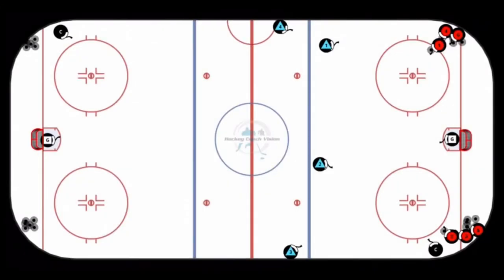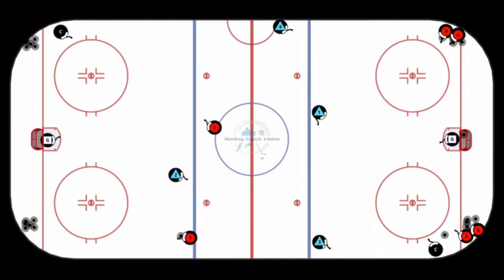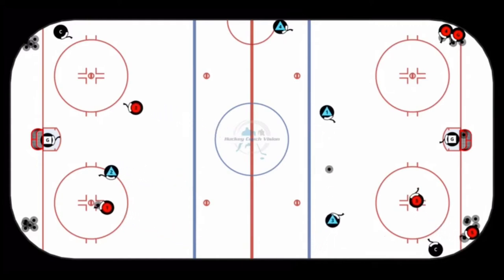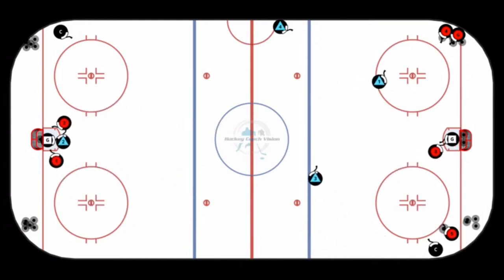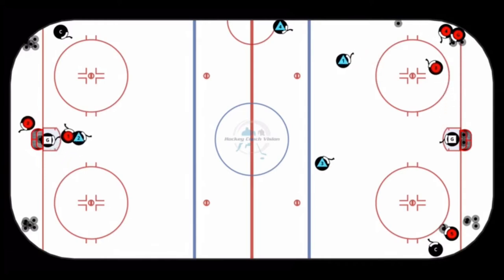mustang d to d shot tip 2v1 iplay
DESCRIPTION:
D passing and shooting drill

-F1 passes up to D1 who passes wide quickly to D2. F1 drives to the net and D2 shoots for a deflection by F1
-F2 now chips a puck out in front of F1 and heads up the ice 2@1 against D1

KEYPOINTS:

-Heads up shooting by D men...shoot for the forward’s stick.
-Forwards good timing on driving to the net with their stick on the ice.